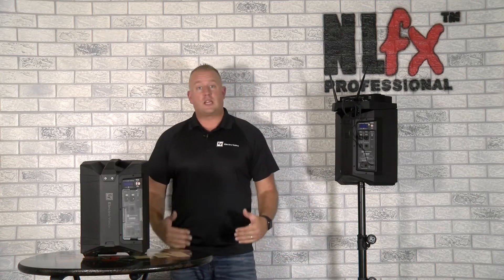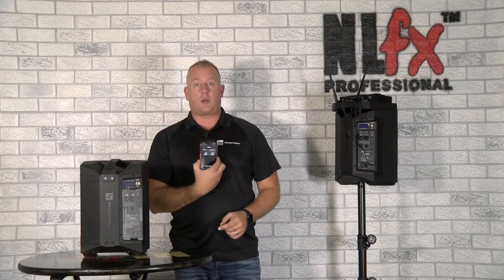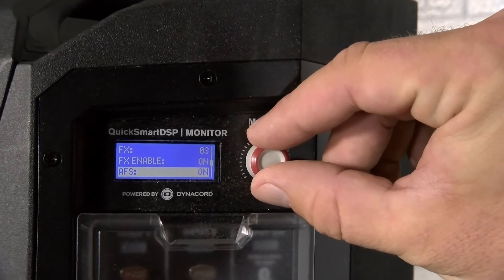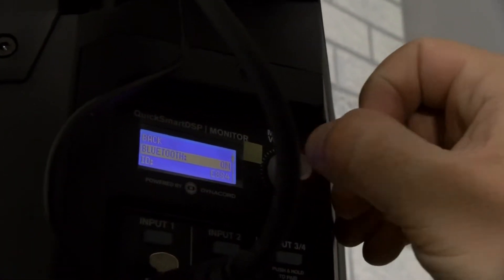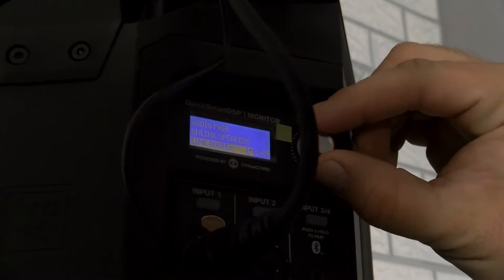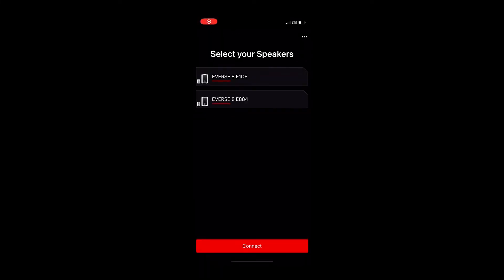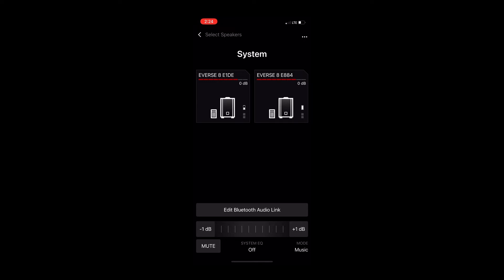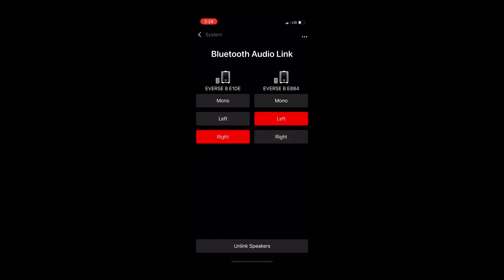Two Ways to Link your Everse 8 via Bluetooth